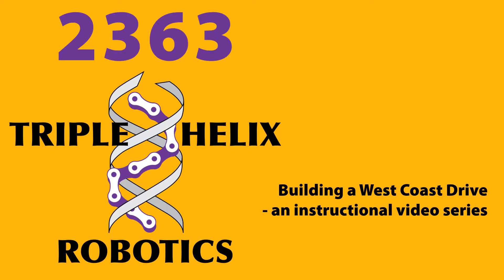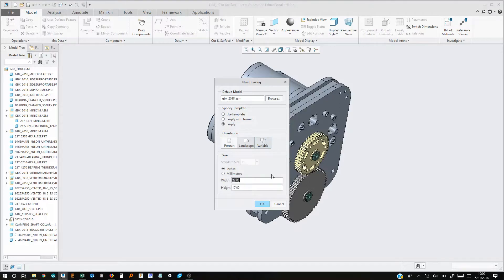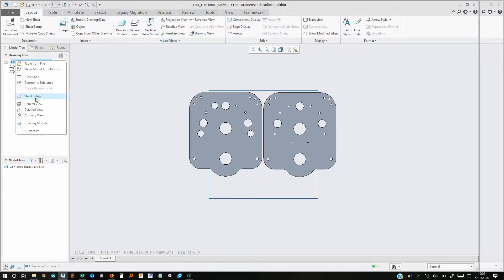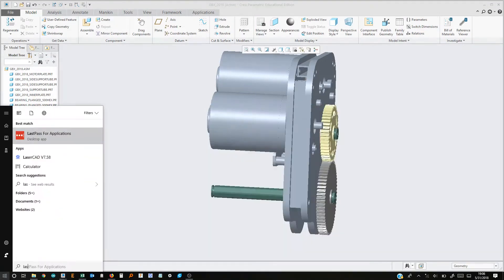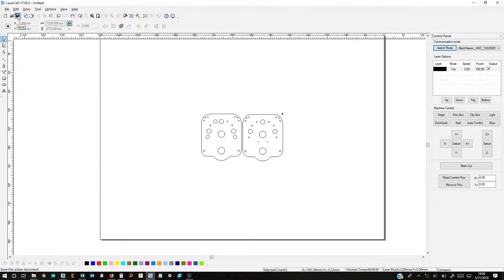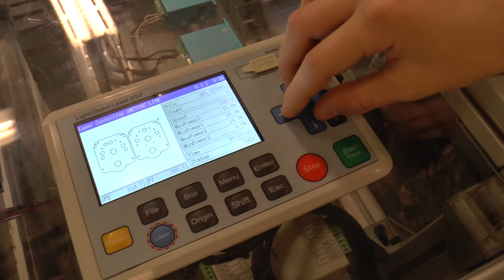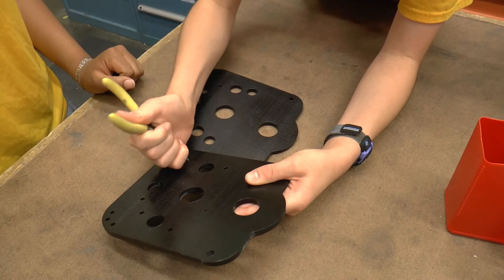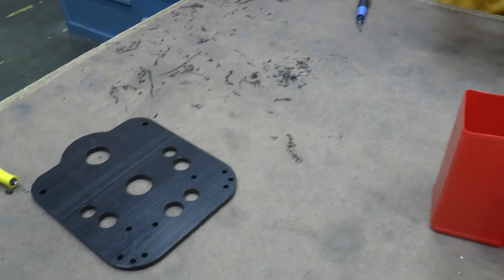2363 builds a drivetrain - episode 6 - laser cutting gearbox plates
This video is the sixth in an instructional video series where Triple Helix will teach you how to build our version of a West Coast style drive train.  In this episode, we cut out gearbox plates from delrin, using a laser cutter.